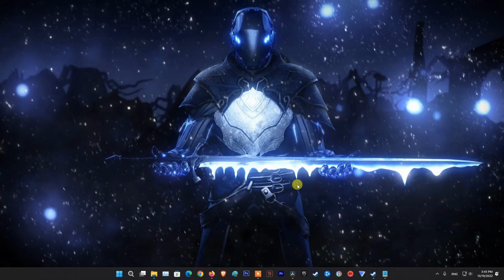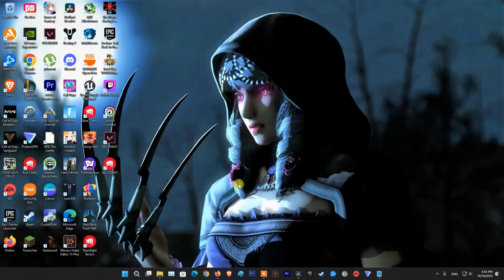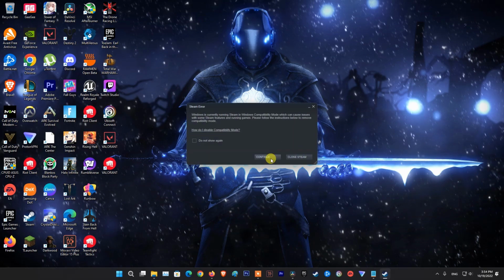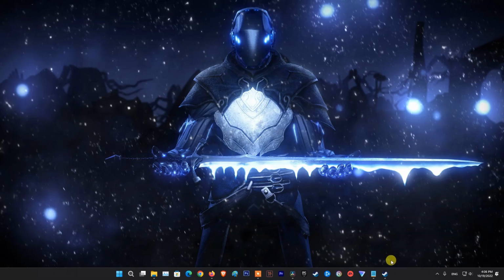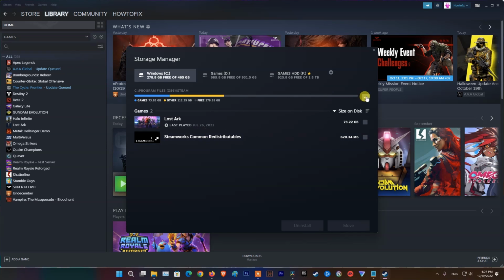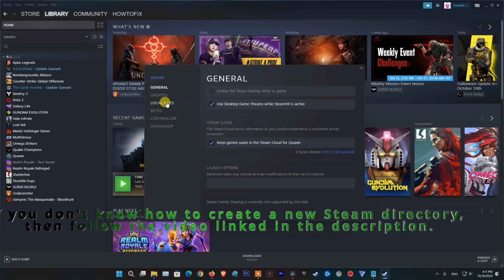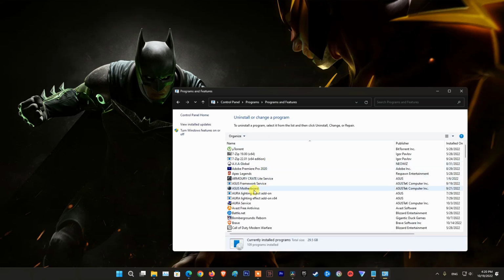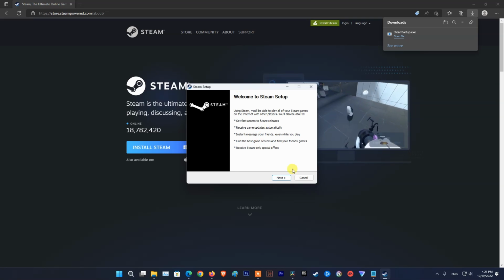6 Ways To Fix Steam Error | Application Load Error 3:0000065432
Steam Error
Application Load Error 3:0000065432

00:00: Introductory
00:18 Method 1: Verify the Integrity of Game Files
00:41 Method 2: Restart your pc then run Steam as an administrator
01:18 Method 3: Turn off 3rd party antivirus software
01:39 Method 4: Repair the Steam Library Folder
02:25 Method 5: Moving the game folder to the another Steam directory
02:46 Method 6: Uninstall and reinstall Steam